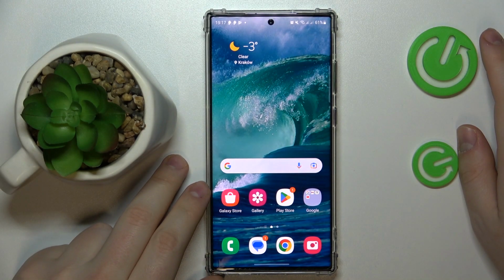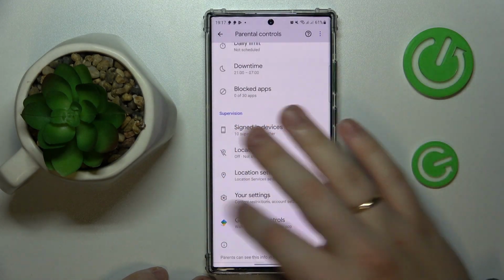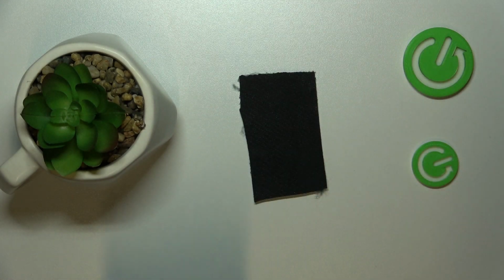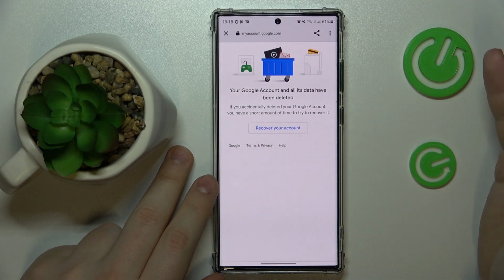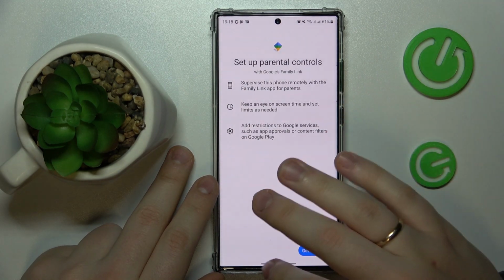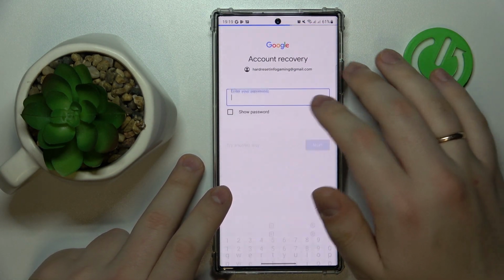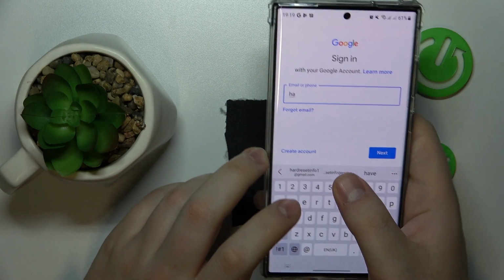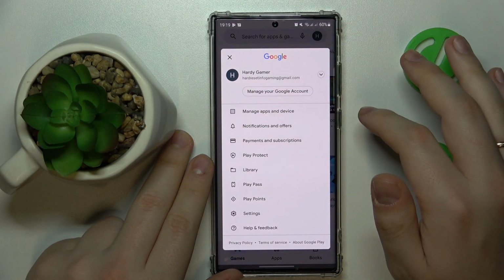How to Bypass Parental Control on Samsung Galaxy S23 Ultra - Remove Parental Lock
Do you want to take control of your Samsung Galaxy S23 Ultra and remove the parental lock? In this video, we'll show you How to Turn Off Parental Control on the Samsung Galaxy S23 Ultra. We'll guide you through the process of disabling the parental control restrictions, so you can access all of your device's features and apps. Whether you're a parent who wants to give your child more freedom, or you're an adult who wants to take control of your own device, just try our video tutorial.

How to Get Rid of Parental Control on Samsung Galaxy S23 Ultra? How to Turn Off Parental Control on Samsung Galaxy S23 Ultra? How to Stop Parental Control on Samsung Galaxy S23 Ultra?